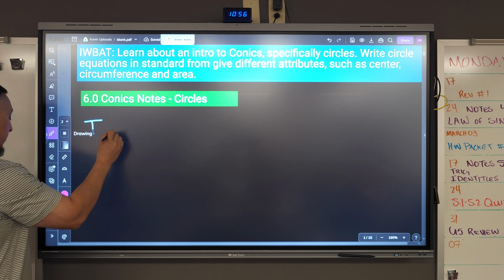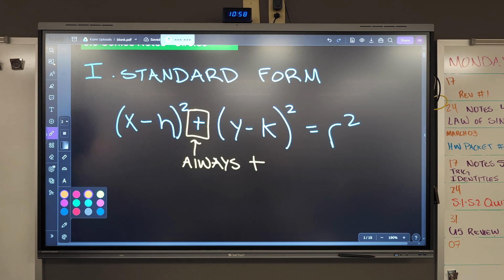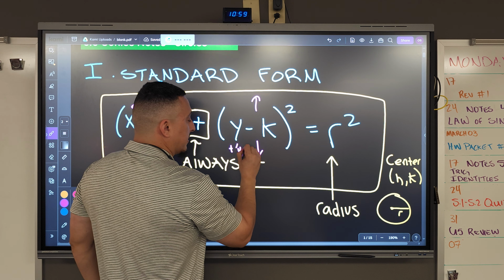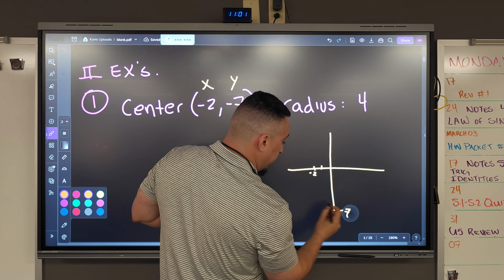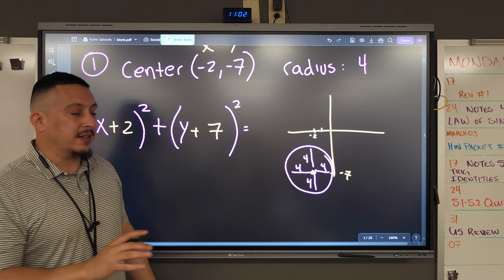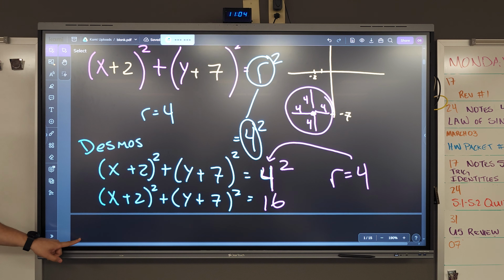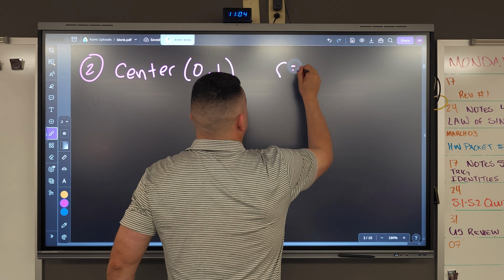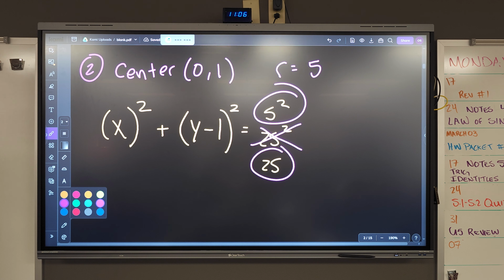6.0 - Conics Notes - Circle intro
How to use the Standard Form of a Cicrcle.